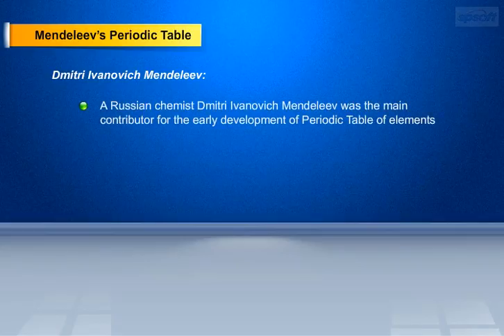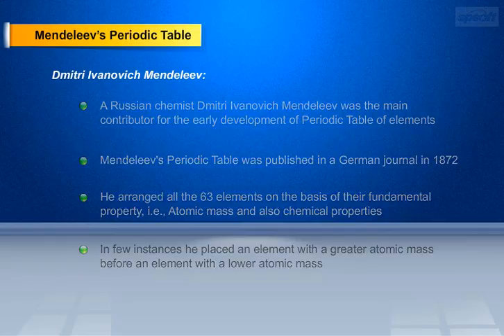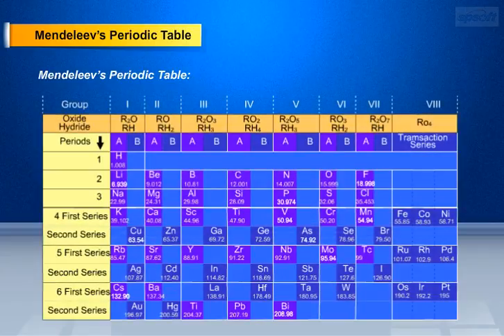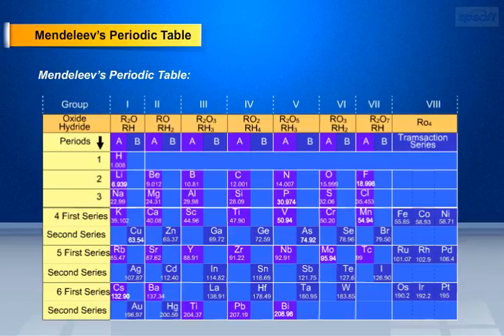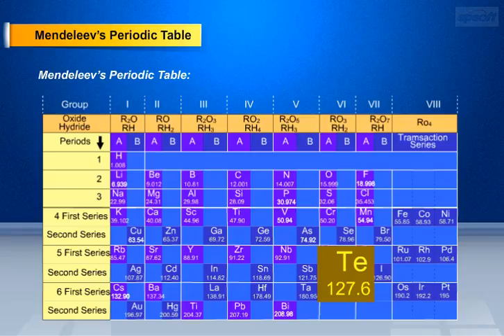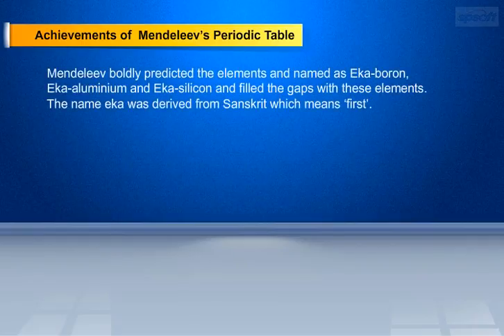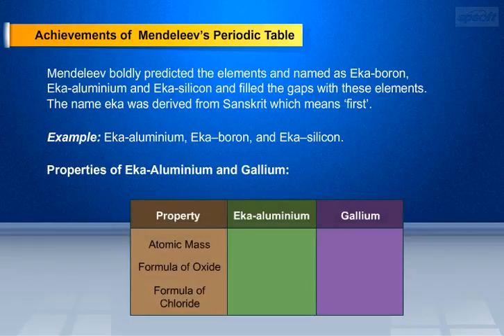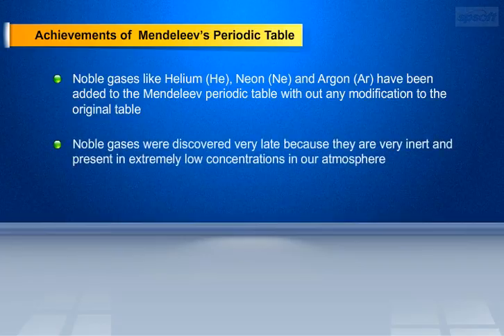Periodic Classification of Elements – Part 7